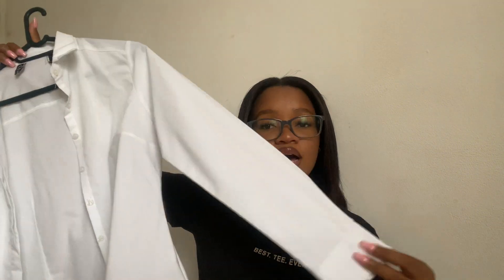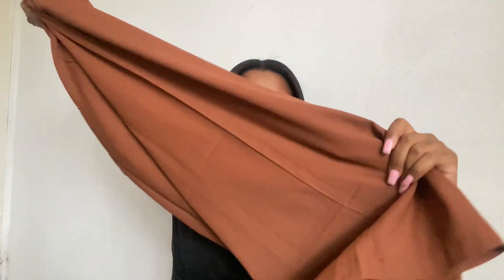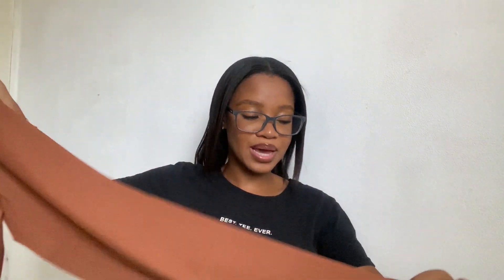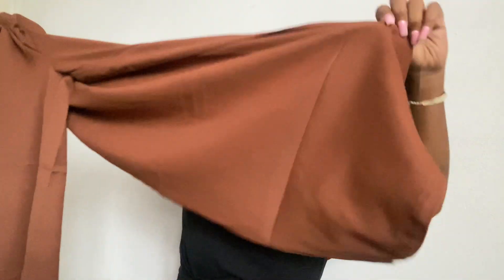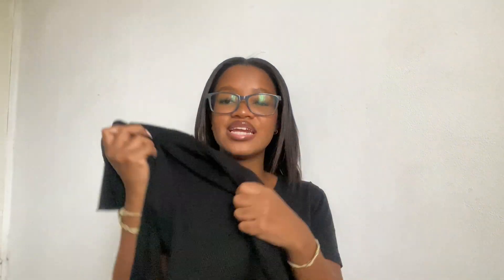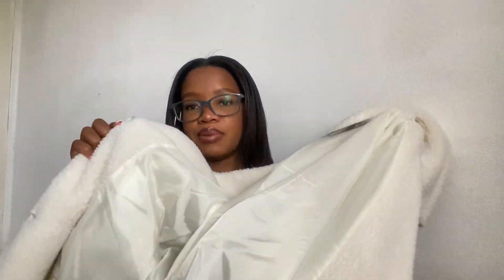How to style 101: styling for dummies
Hey loves

To my New subscribers heyyyy and thank you so much for joining the family.

-about me-

I’m 24 years old, my birthday is on the 11 February. I was born and raised in Durban South Africa a proud Zulu girl.

Xoxo